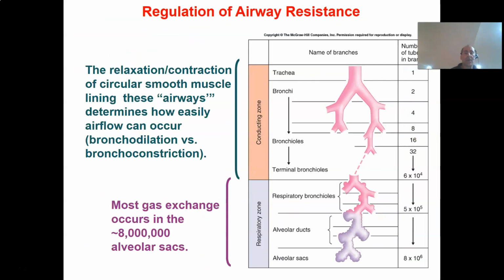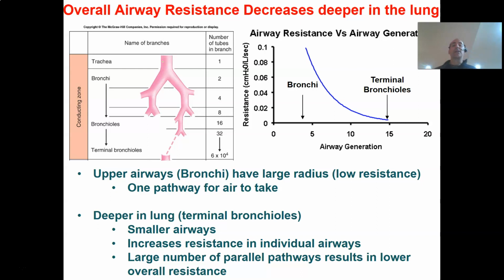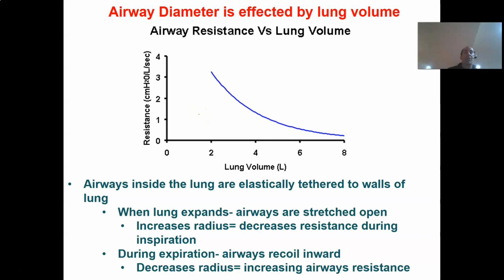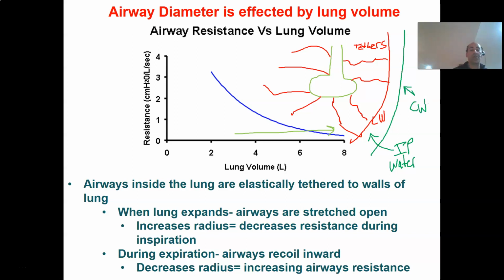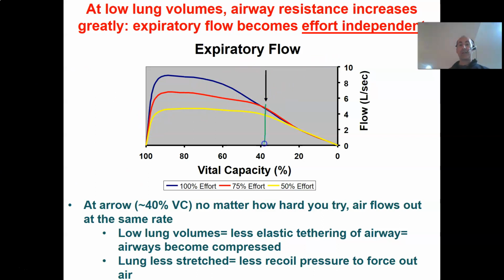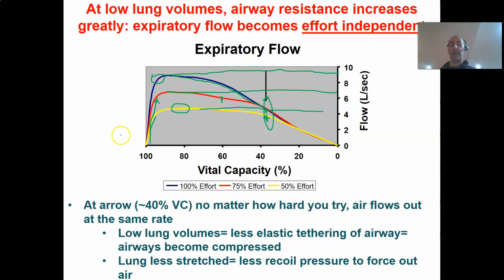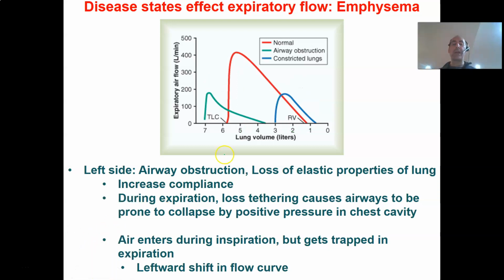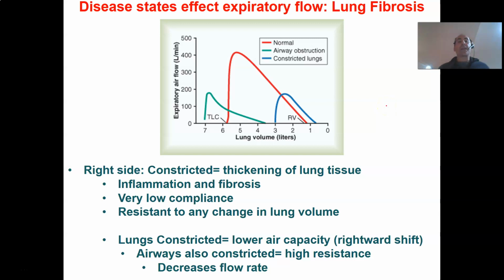Respiratory Physiology Full Lecture #4 Airway Resistance